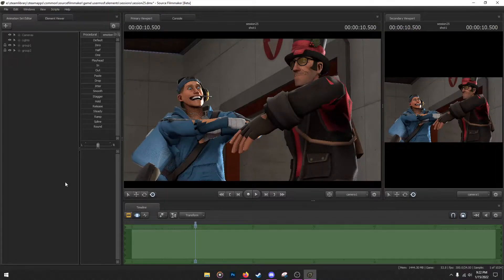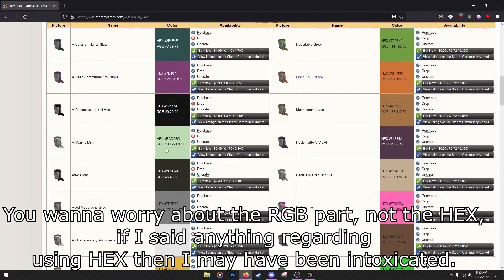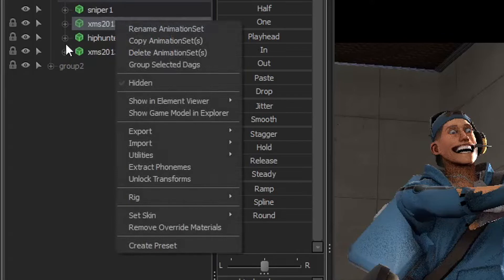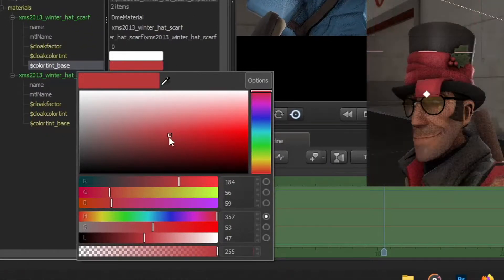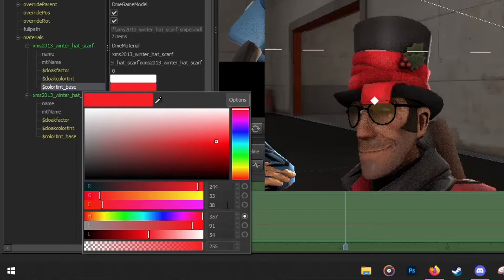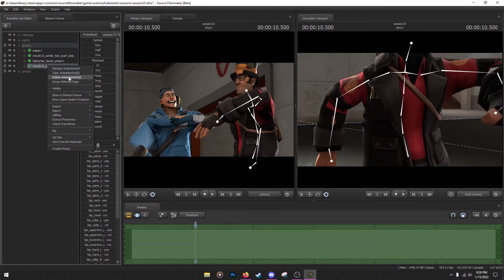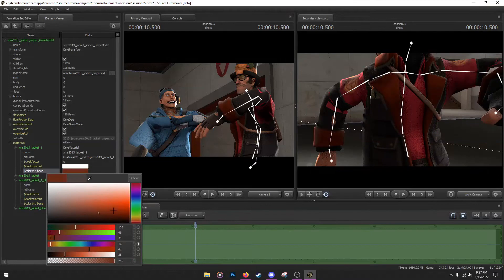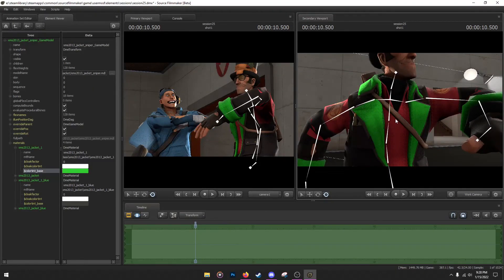SFM Tutorial - Painting Cosmetics